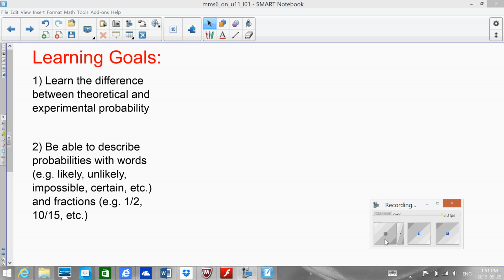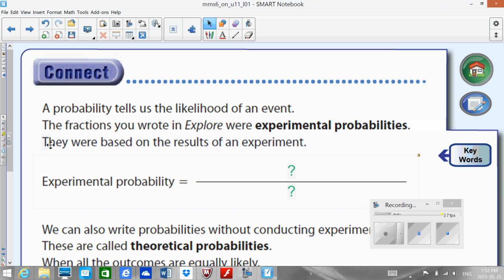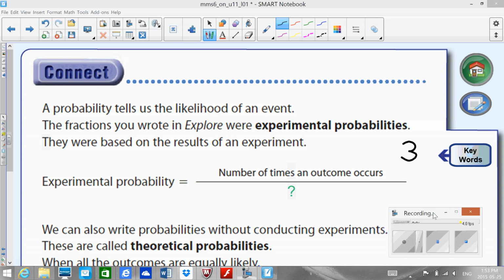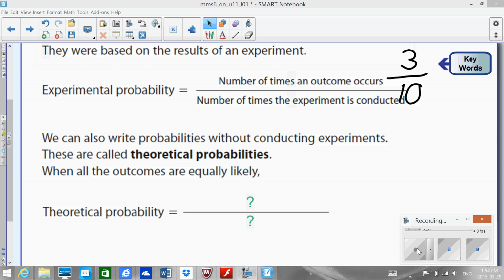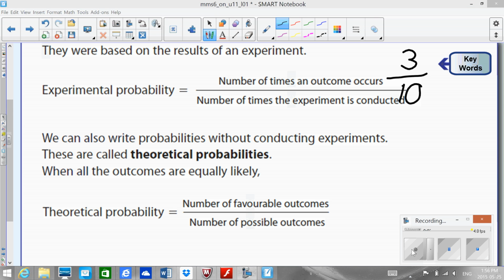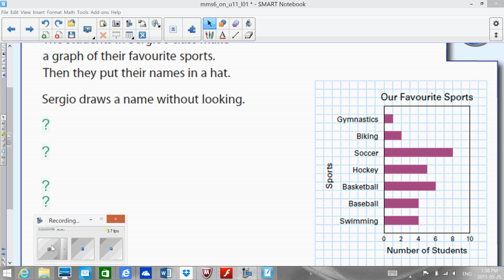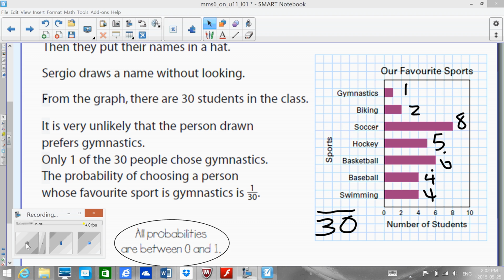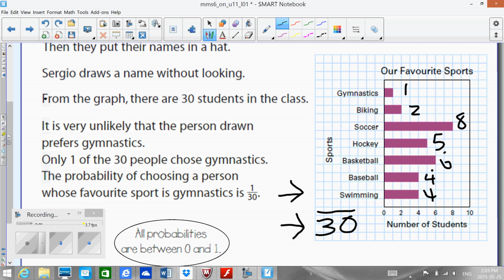Probability Introductory Lesson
Lesson I created to introduce probability to my grade 6 class